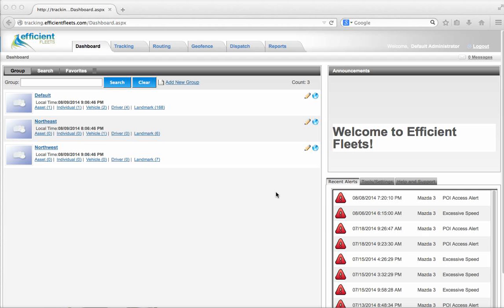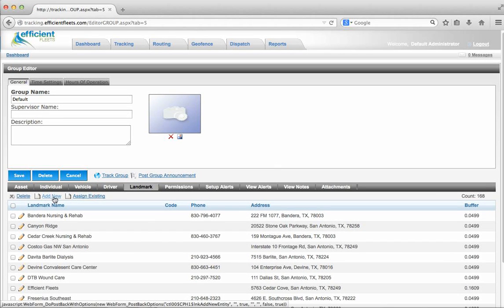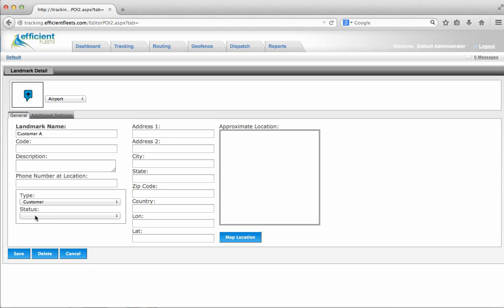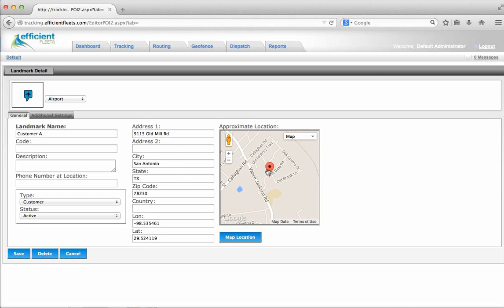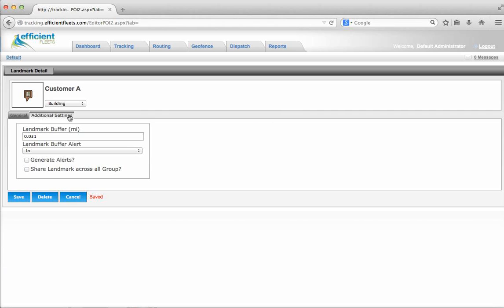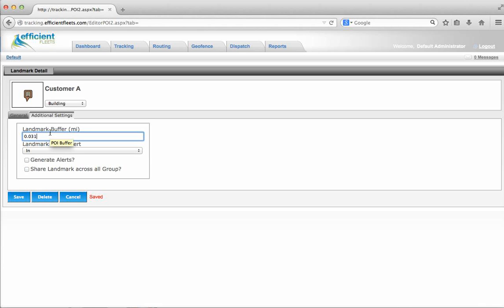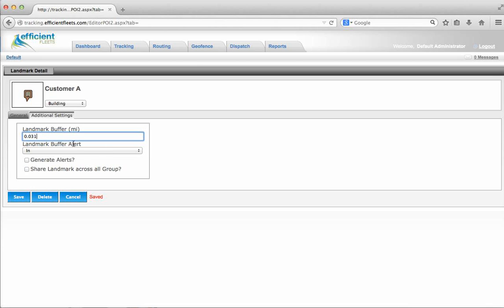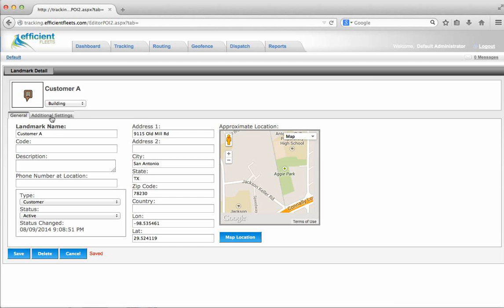How To Create A Landmark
In this video we show you how to create a landmark. A landmark is a marker that can represent any site that you visit frequently. They are useful to determine when a vehicle has arrived or left from a site.

Efficient Fleets is a logistics company that uses GPS tracking and mapping to make your fleet safer, more efficient, and less expensive. We are located in San Antonio, TX.